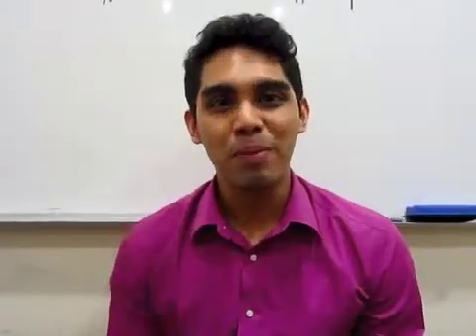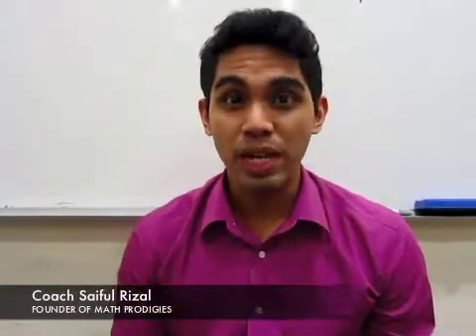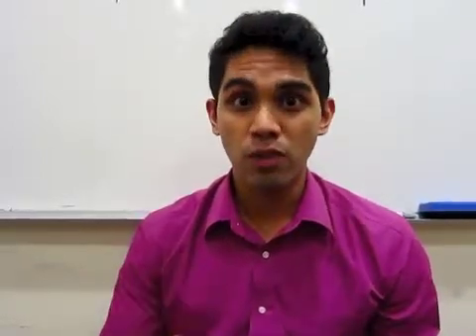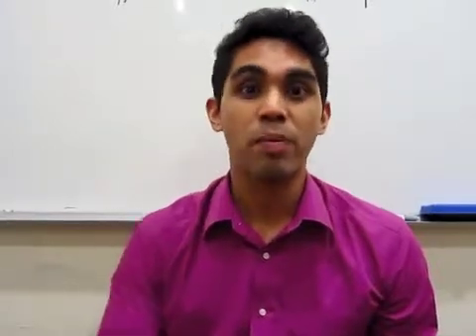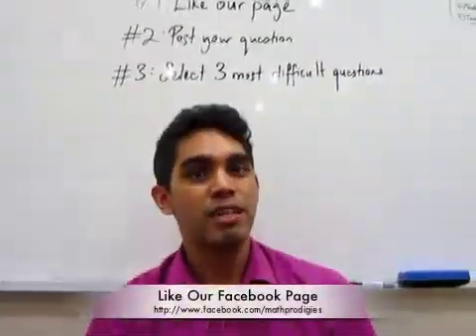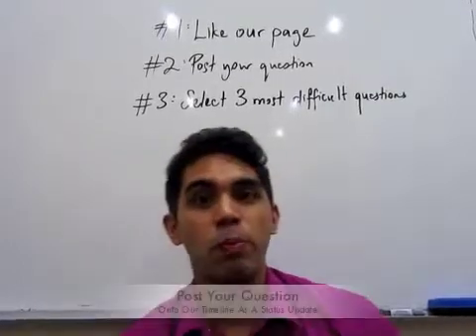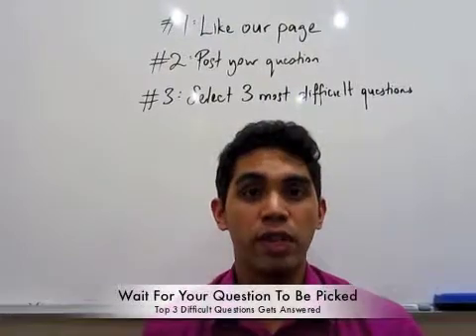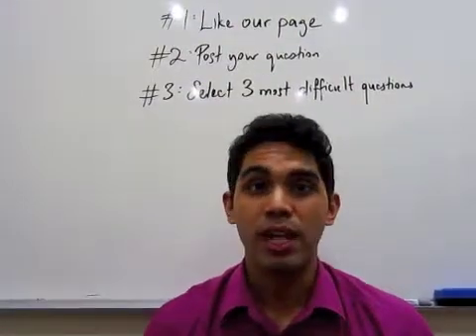Need Help With Singapore Math Problem Sums?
NOW!

Ever spent hours being stuck on a problem sum? Don't you just wish that someone could help you Why not send it to us at Math Prodigies and we'll help you understand how to do it through video?

NOW! Get help for FREE! *Watch the video for more details!